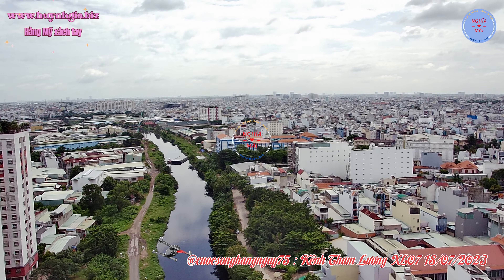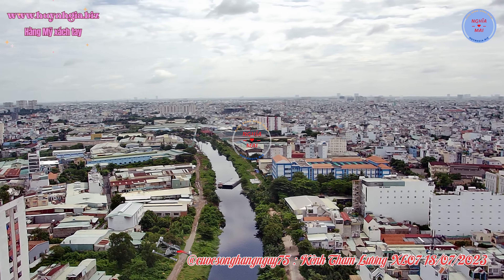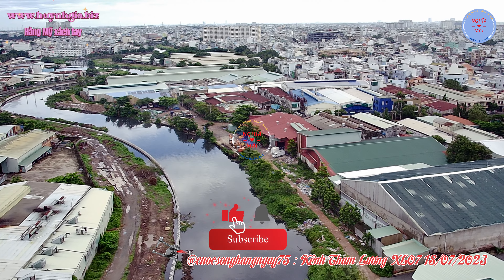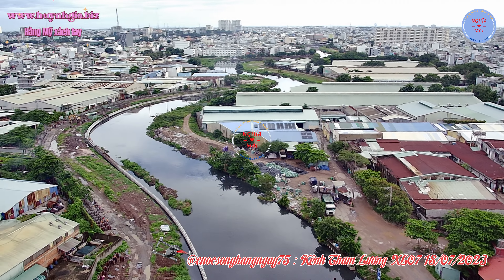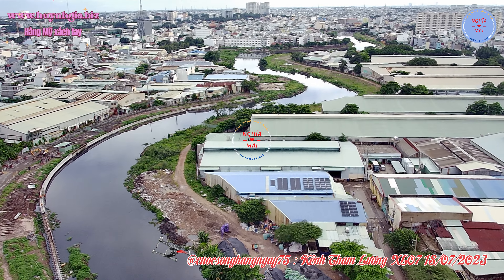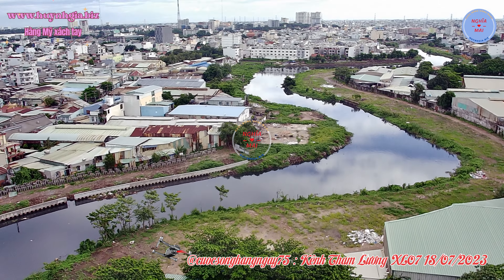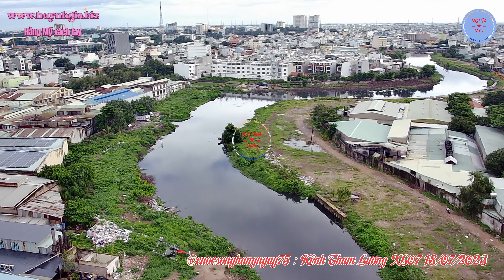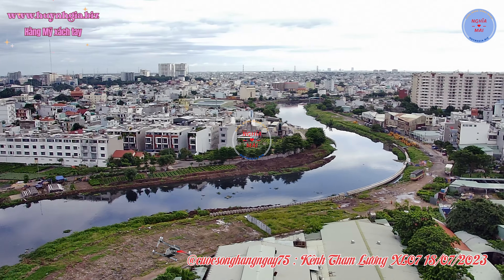Gói thầu XL 07 Dự án nghìn tỷ " xanh hóa " kênh siêu ô nhiễm Kênh Tham Lương 2023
Gói thầu XL-07 Đoạn từ cầu Tham Lương đến cầu Chợ Cầu (K17+850 ÷ K20+700, L=2.850m) với giá dự toán 557,834 tỷ đồng  Hàng Mỹ xách tay liên hệ : 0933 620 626

Xem các video về dự án Kênh Tham Lương - Bến Cát - Rạch nước lên :

Sau khoảng 3 tháng triển khai dự án, hiện liên danh các nhà thầu đã tổ chức thi công 9/10 gói thầu xây lắp. Theo trình tự thi công thì hạng mục kè được thực hiện trước, sau đó đến hạng mục đường và nạo vét toàn tuyến kênh. Hiện nay hạng mục được thi công chủ yếu là phần kè.

Theo chủ đầu tư dự án, hiện công trường có hơn 30 dàn thiết bị thi công đóng cọc và các thiết bị chuyên dụng khác được liên danh các nhà thầu huy động, tập kết phục vụ thi công dự án. Thời gian tới, các đơn vị thi công sẽ huy động thêm thiết bị và nhân lực để đẩy nhanh tiến độ dự án theo lộ trình kế hoạch.

Giai đoạn này, việc thi công chủ yếu dựa vào các dàn thiết bị cơ giới. Để vận hành mỗi dàn thiết bị thi công cọc cần 5-7 công nhân. Vì vậy trên công trường, số lượng công nhân không cần tập trung đông đúc tại cùng một địa điểm.

Điểm cuối dự án cải tạo kênh Tham Lương - Bến Cát - Rạch Nước Lên thông ra sông Sài Gòn. Đây là một trong những dự án lớn của TP.HCM hiện nay, trải dài trong lòng đô thị thành phố, giao cắt với các dự án đầu tư xây dựng khác cùng nhiều công trình hạ tầng kỹ thuật hiện hữu.

Vật liệu được công nhân tập kết đến công trường trong đêm để phục vụ thi công. Theo kế hoạch, dự án hoàn thành vào tháng 12/2025. Khi hoàn thành công trình sẽ giúp tạo tuyến lưu thông thủy quan trọng của thành phố, vừa góp phần cải thiện chất lượng cuộc sống của người dân dọc hai bên bờ kênh nhờ hàng loạt các công trình hạ tầng phụ trợ (cầu, đường, công viên, lưới điện...) mới được triển khai.